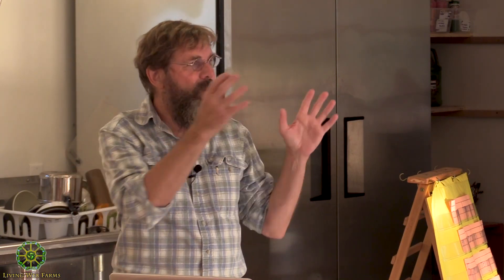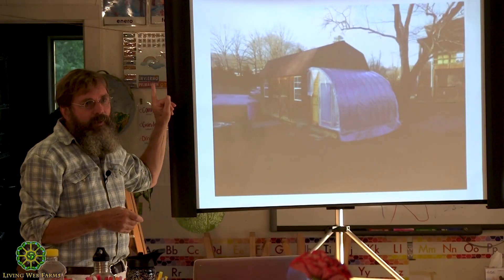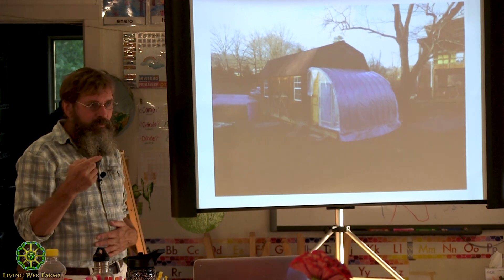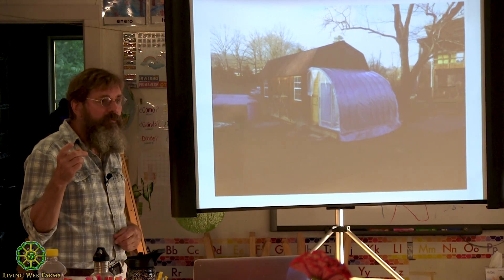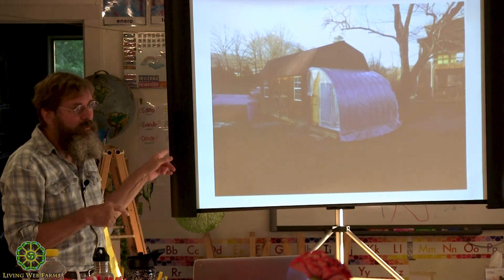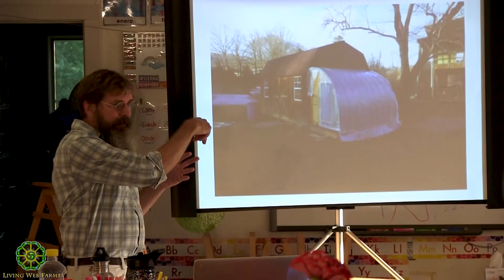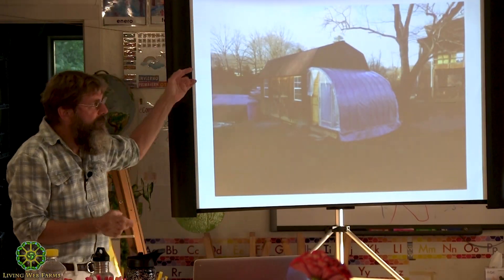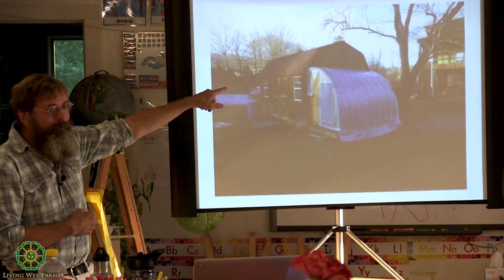Small Scale Biogas Digesters Part 2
Learn how to turn kitchen scraps, crop waste, and manures into clean and totally renewable cooking gas for your homestead. Energy expert, Richard Freudenberger instructs this workshop on how to build a small scale biogas digester. Biogas is the mixture of gases produced by the breakdown of organic matter in the absence of oxygen, primarily consisting of methane and carbon dioxide. Save money, make your own energy and improve the efficiency of your farm or homestead. In part 2, Richard talks about the amount of energy available in biogas measured in BTUs compared to natural gas and potential humanure applications.